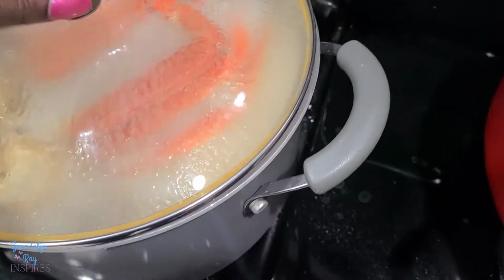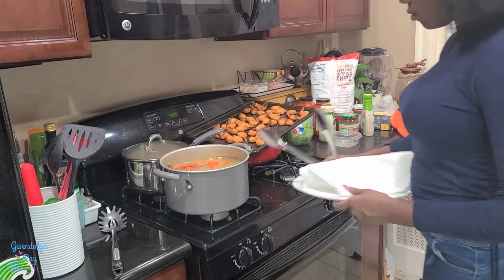Cook&Clean with Gwendolyn Ray +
My 1st Collab is with no other than (The Art Family) so check out her Cook and Clean with me Video and be sure to Subscribe to The Art Family when you arrive. The Art Family is a active channel that you can count on for cleaning motivation!

The Menu for this Video
steamed crab legs
Veggie tray with fresh bell peppers
Broccoli, Cucumbers and a side of Ranch dressing for dipping
breaded shrimp with cocktail sauce
Spaghettis and meatballs
Football shaped ice-cream cake
mini valentine cupcakes
seafood salad
nachos and guacamole
fresh strawberries